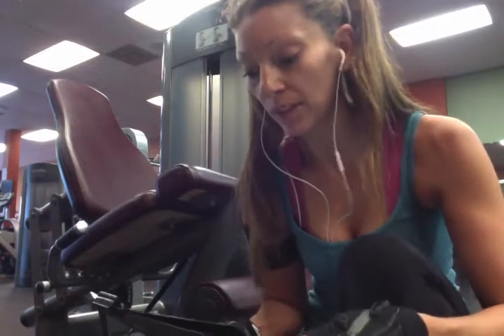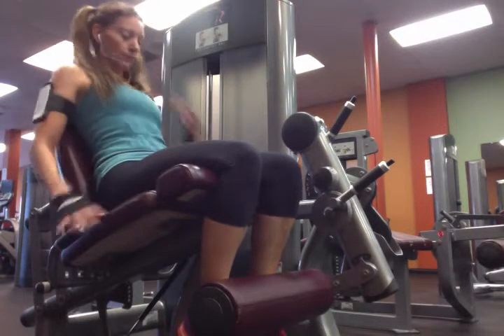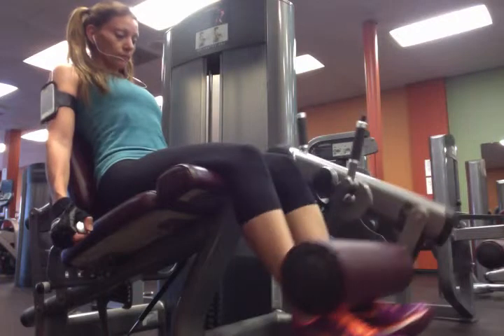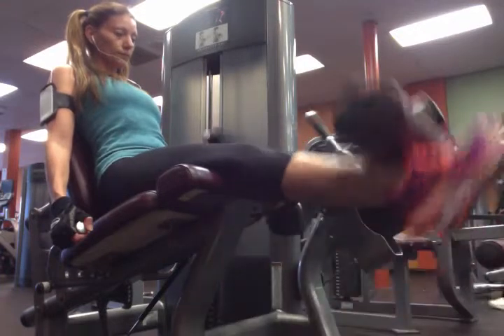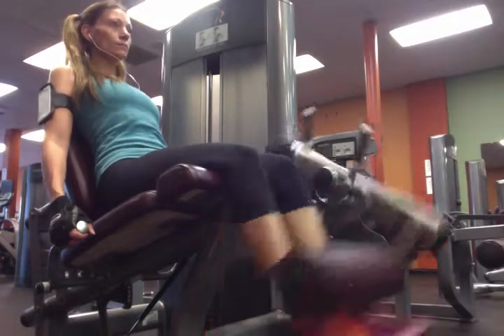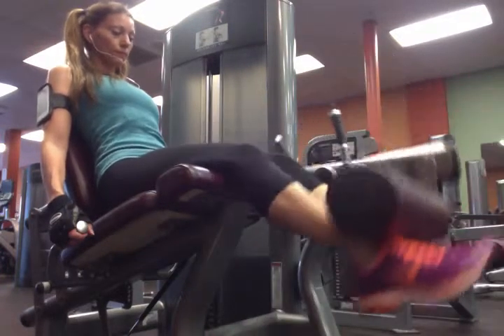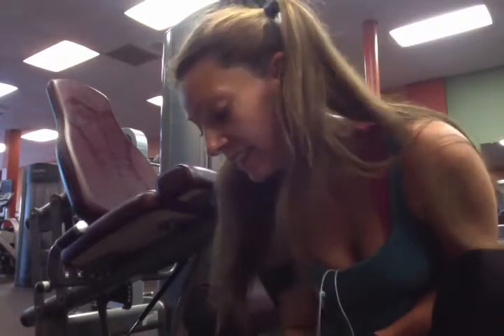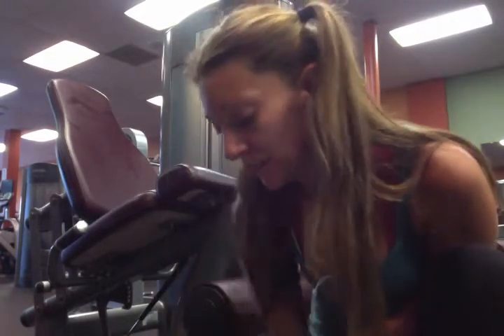Workout A: Lower Body: Leg Extensions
2 sets : 12 reps